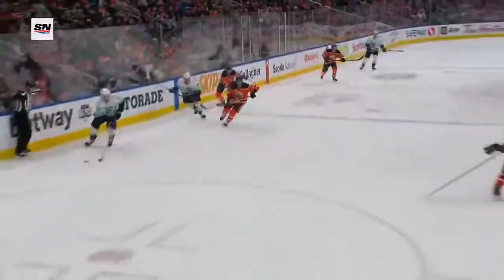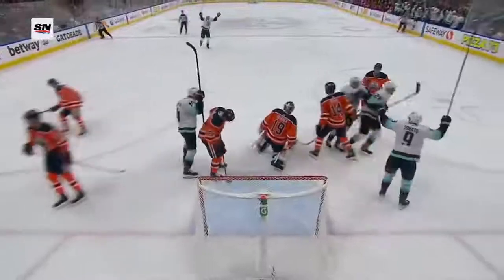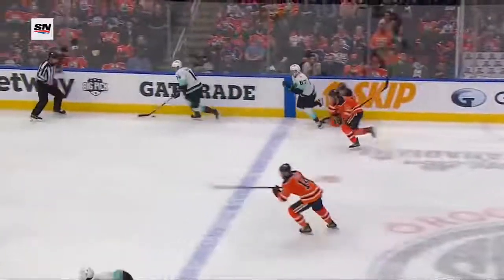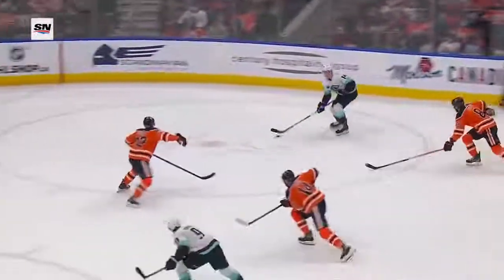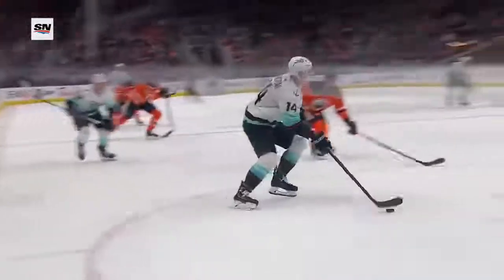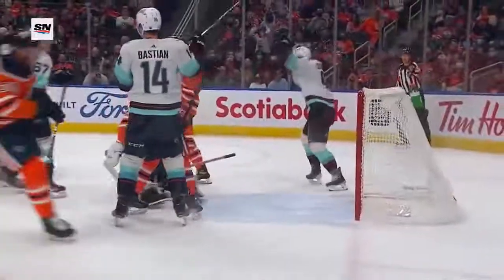Kraken @ Oilers 11/01/2021 | NHL Highlights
Extended highlights of the Seattle Kraken at the Edmonton Oilers